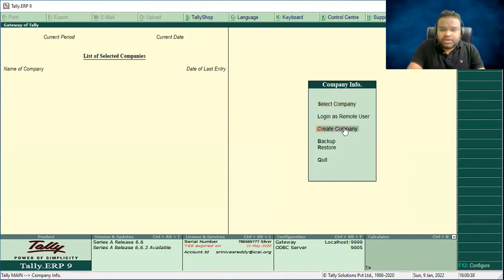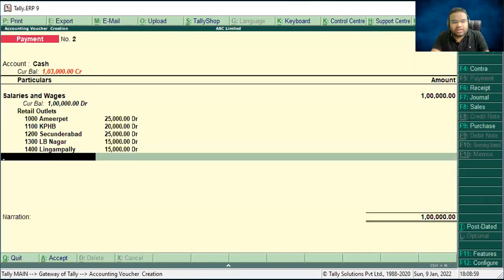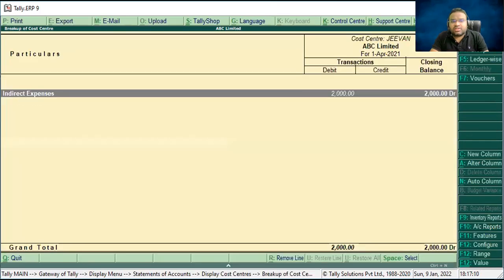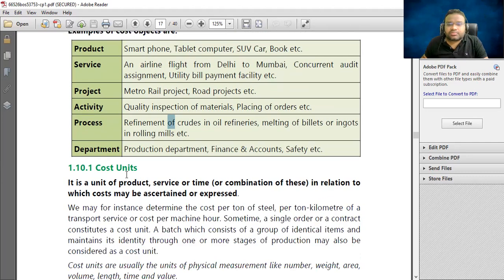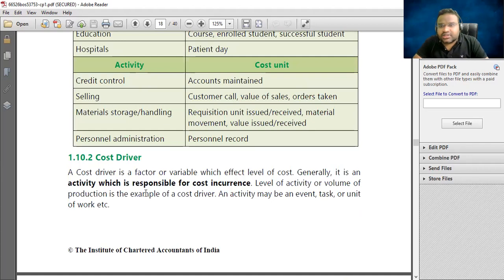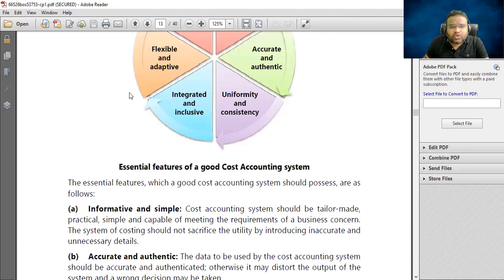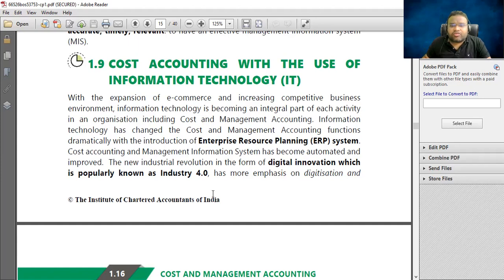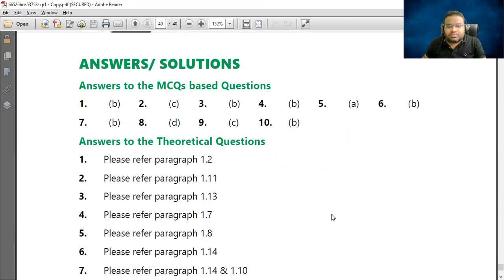P3 - COSTING - MAY 2022 - CA INTER - DEMO - SUBSCRIPTION MODEL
SUBSCRIPTION MODEL - CA INTER: MAY / NOV 2022 - CA INTER DETAILED COACHING Under Subscription Model is Launched where a student can get Entire CA INTER ONE Group English Mode of 600 to 650 Hours of coaching at Just @ 4000/-. Complete Entire CA by just incurring 16,000/- for 6 Months 1250 hours of coaching.

1. Advanced Auditing and Professional Ethics  - CA Final
2. Auditing and Assurance - CA Inter

Dont be afraid of Failure!
Eat Healthy!